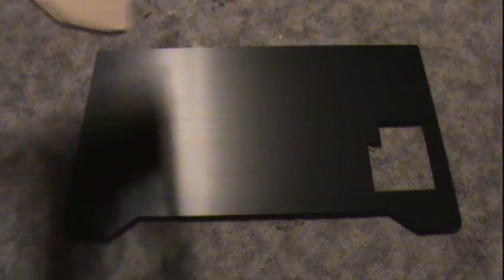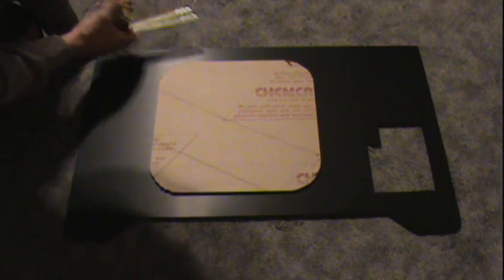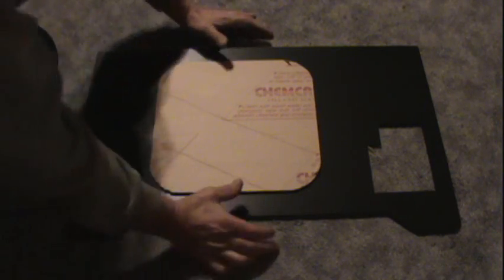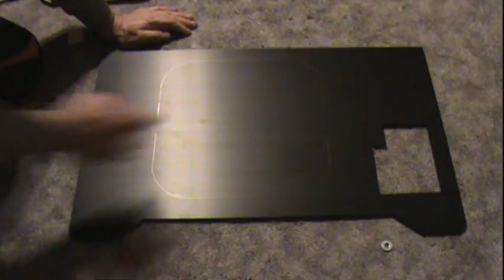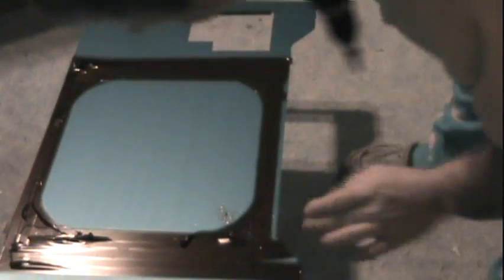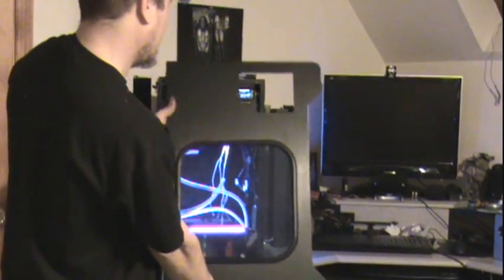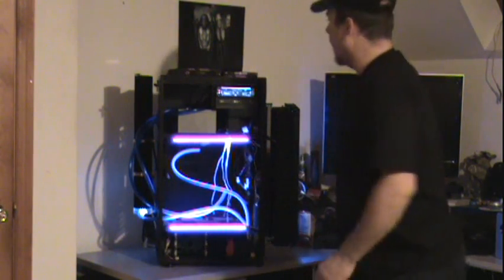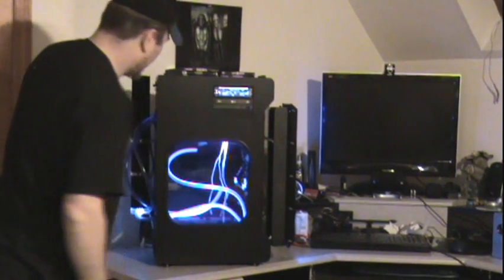Crystal Skull! Precission Mods! By Stanbony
Building of Crystal Skull